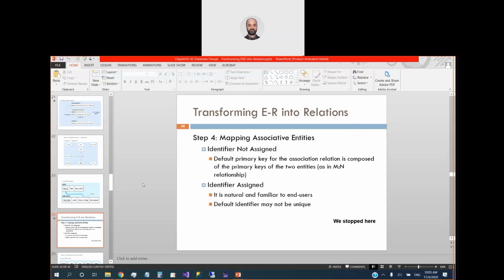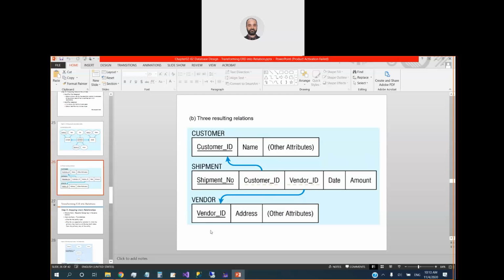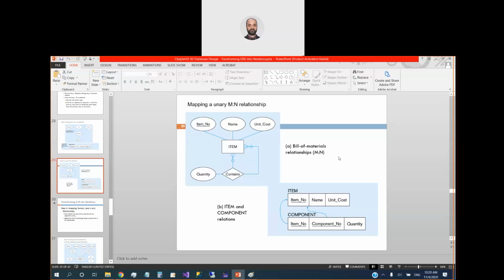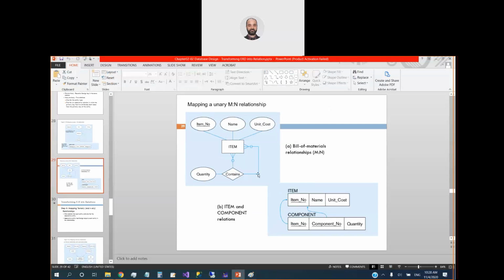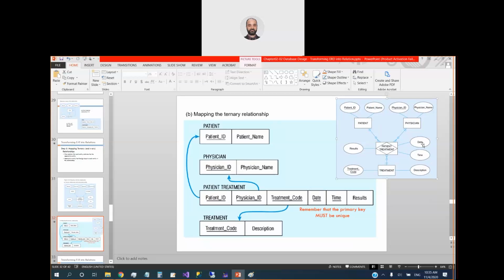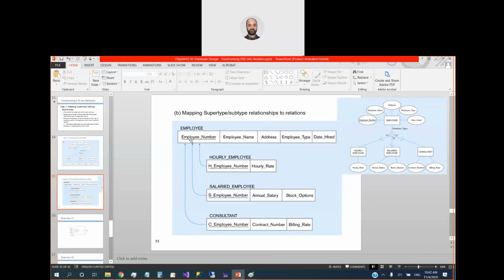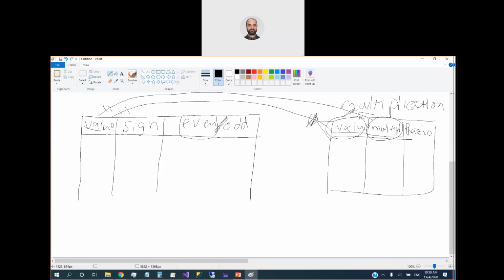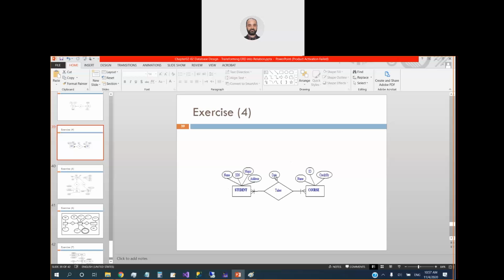Class 02.6 Database Design - Transforming ERD into Relation